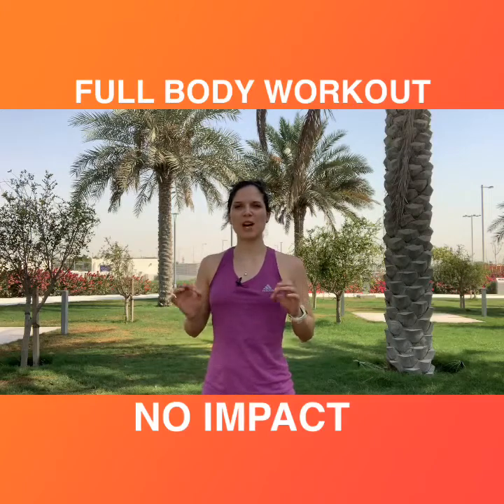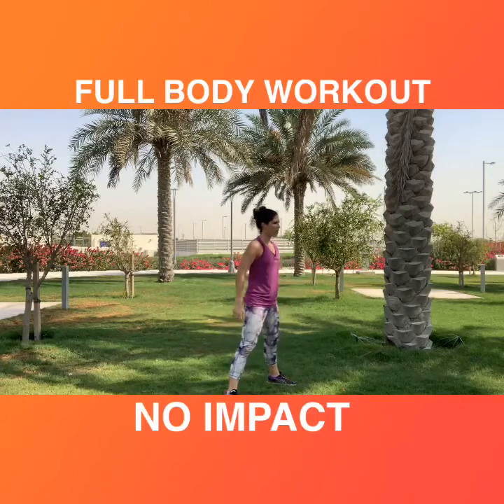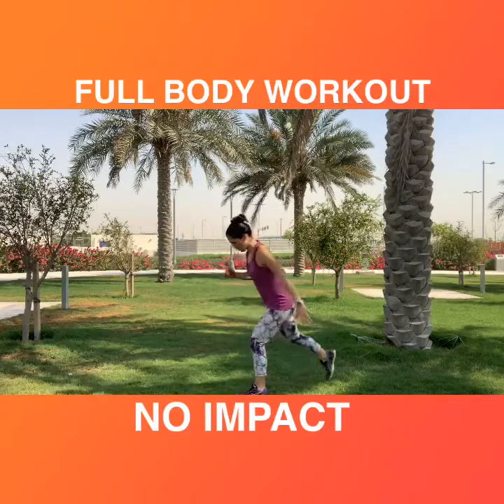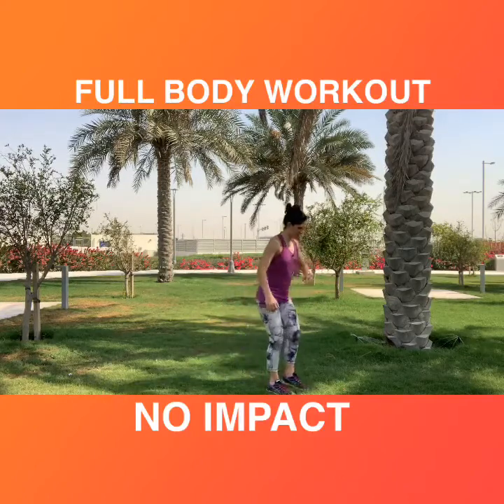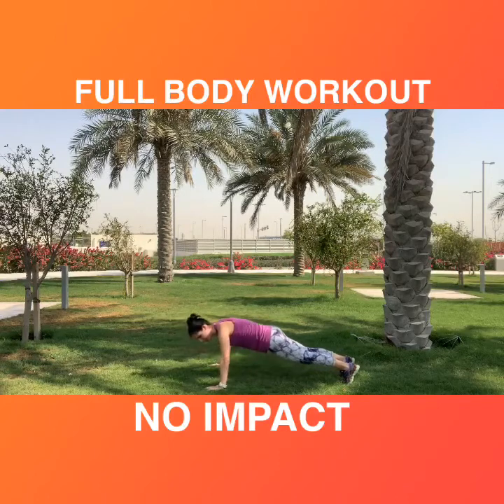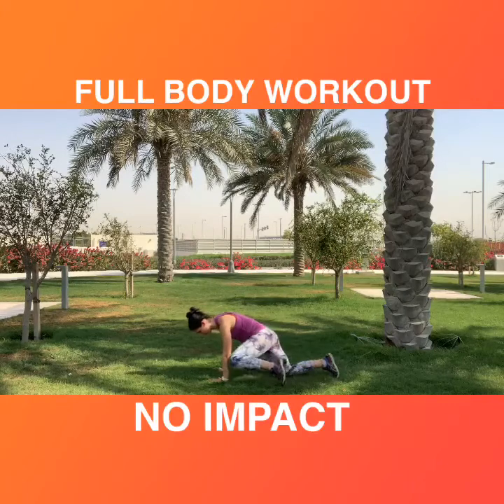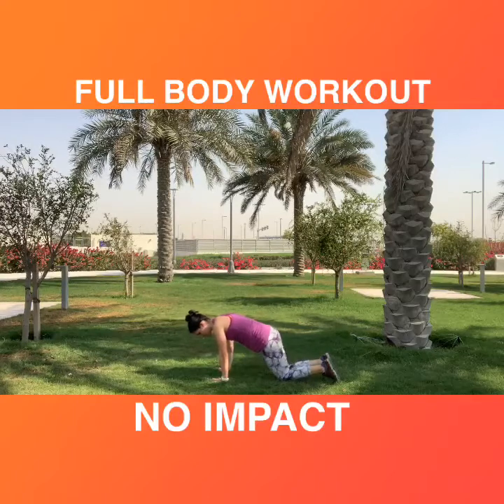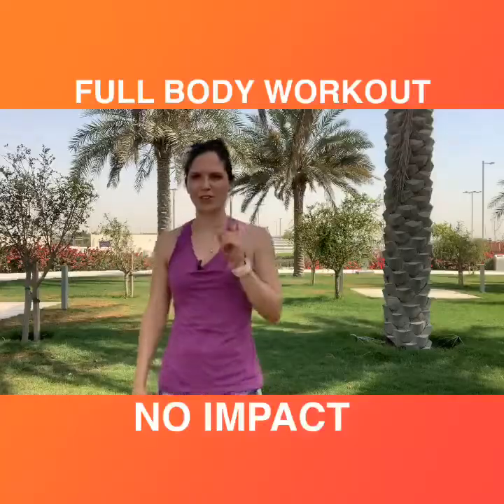Full body workout with NO Impact by Raquel Madeira 🤸🏻‍♂️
You can still exercise and have great results without impact, even to tone up and burn fat 🔥
Check these exercises and do it along the way, while I explain it all. Plus you can add 2 or 3 sets more.
Exercises 👇👇👇
🟢 Squats
🟢 Lunges
🟢 Push ups
🟢 mountain Climber
🟢 plank Tap toes
Tag a friend to do this workout with you 💪

Receive for FREE my workshop about “ Slim down without diets”

Raquel Madeira
Health Solutions Coach